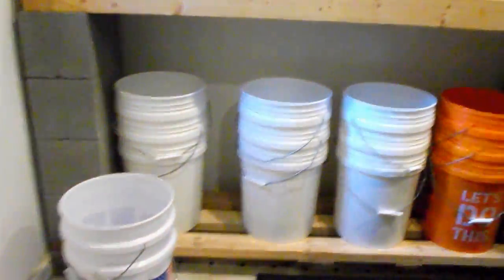Hatchery Report June 8, 2018